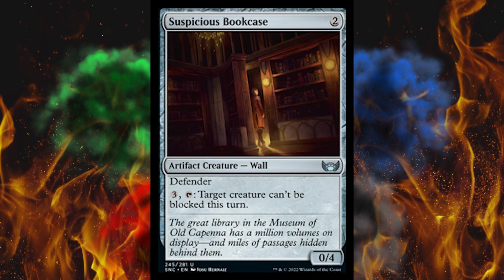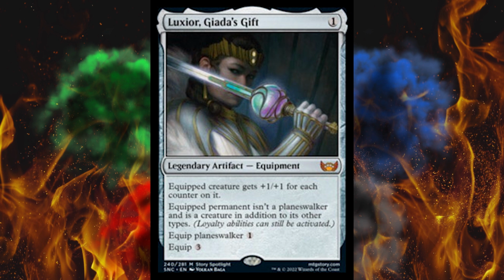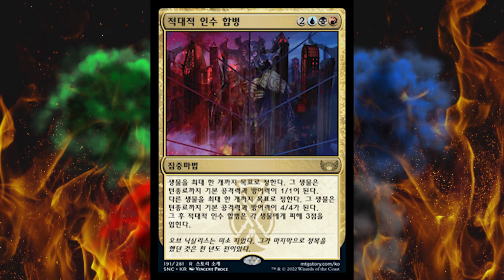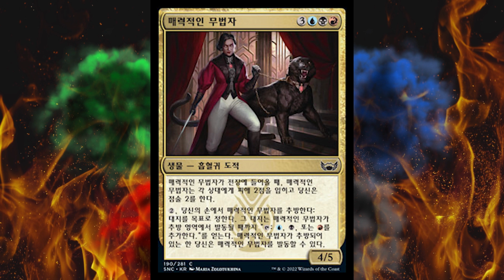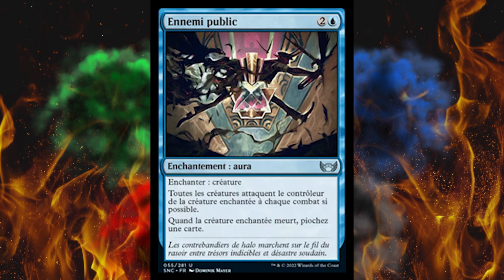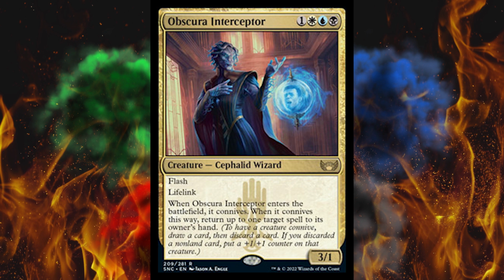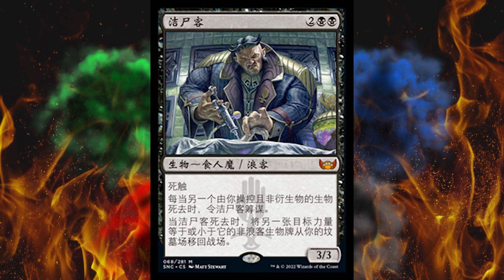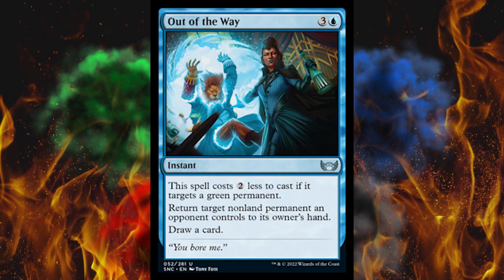New Capenna Spoilers - Part 7 - And They've Gone Completely Insane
Ready for the wildest, craziest cards we've seen so far? Also a pretty OP/unusual sword? Let's jump right in!